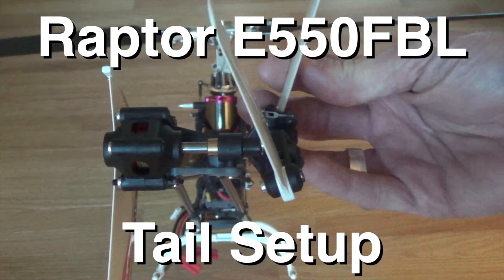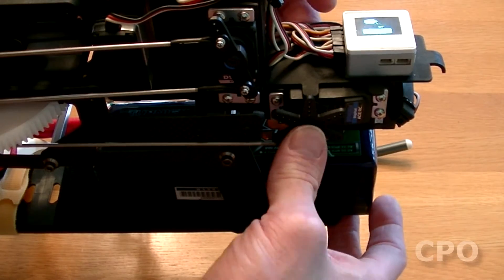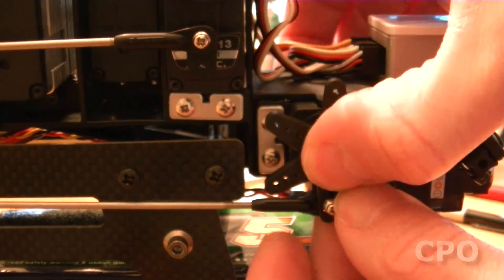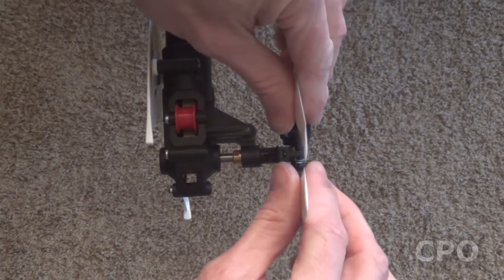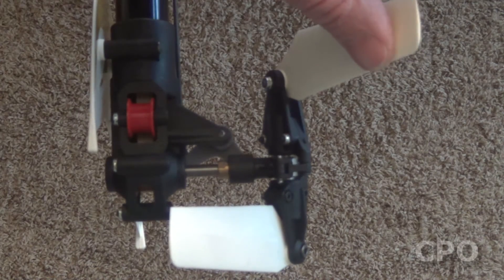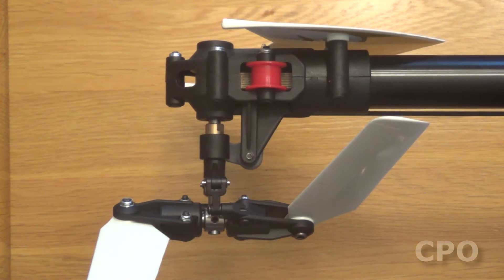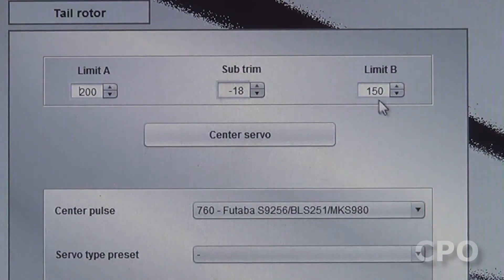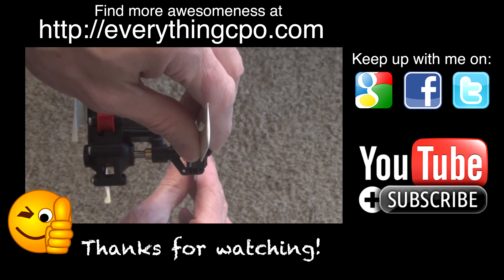TT Raptor E550FBL Tail Setup (and a bit about tail pitch at center)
In this video, I take you through my tail setup.  This is a continuation from the last E550FBL video where I was working on the cyclic servos and head setup. This setup takes much longer to explain than it actually does to do. : )  I did spend some extra time talking through tail pitch and how to understand basic principles in how your tail blades effect tail pitch and the rotation of the heli.

In this case, I set my tail pitch at approximately 7 degrees (on the positive side) to offset main rotor torque. I also ensured that I had equal travel on both extremes of the rudder movement for consistency in flight.

One thing I did notice after I put the video together...  when you have your tail set up with that 7 degrees of pitch, the tail slider conveniently aligns with the pivot point on the tail control arm. You can see what I mean if you skip to 6:20 in the video.  Look at how the tail pitch slider aligns with the pivot. Very cool. That's probably an easy setup shortcut...without having to worry about measuring tail pitch.  Just align the slider to the pivot.  Mechanically, that also makes perfect sense, because it will allow for consistency in both directions (similar to why we center servo arms).